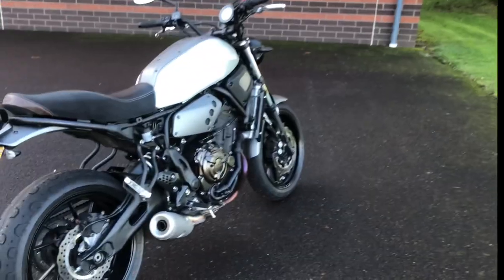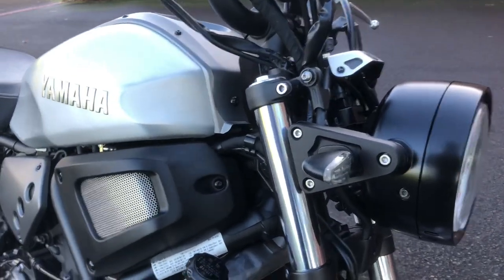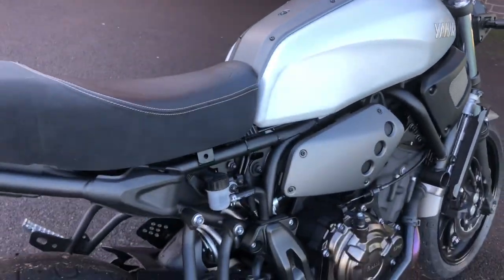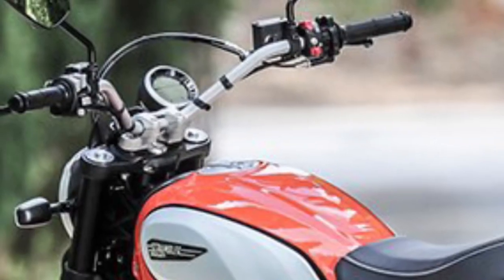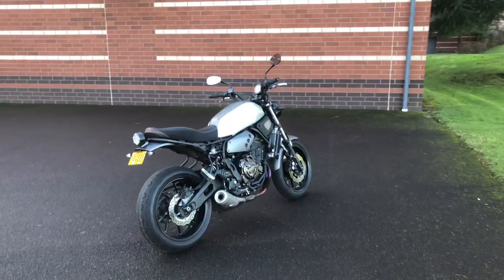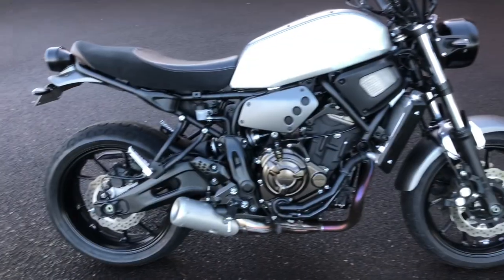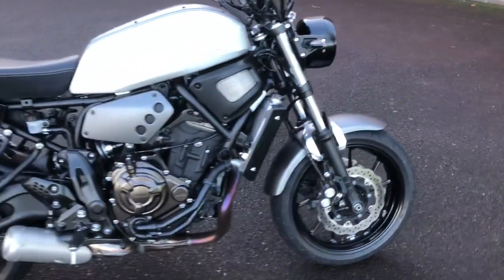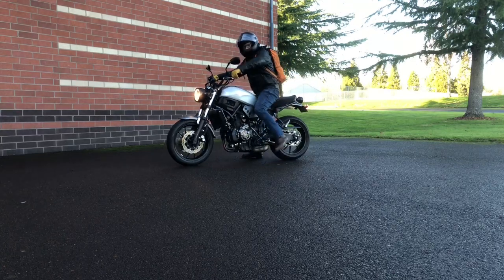Yamaha XSR700 Mods, current and planned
Here's an introduction to my bike, the 2018 Yamaha XSR700, and the mods and updates I've done. Also talking about some things I hope to do, and some nods to my favorite builds and styles. The goal in most of my changes was to get the job done at the least cost, but with decent-quality parts. I didn't go with "wish" or "aliexpress" products. I'm starting to learn that you get what you pay for.

BikeMaster "Spade" LED turn signals

Oxford "Heaterz" heated grips

Radiator grill/guard